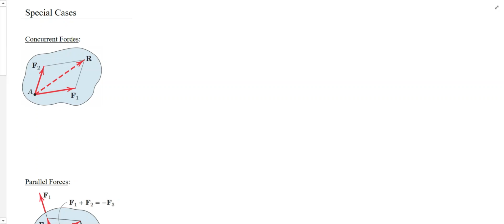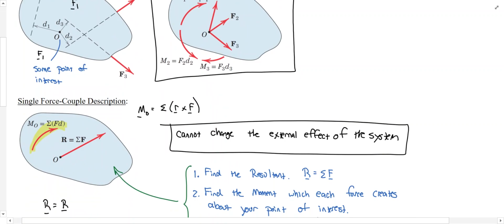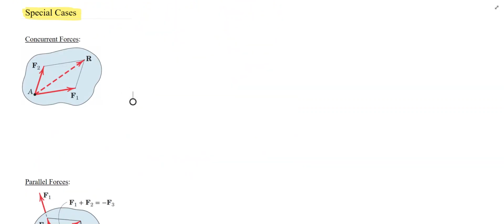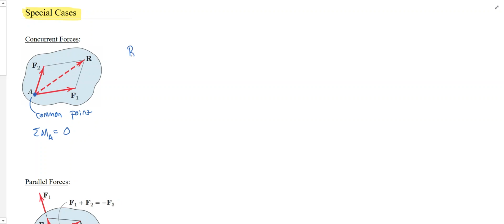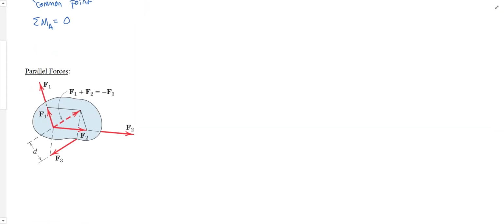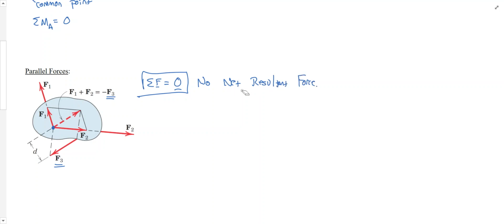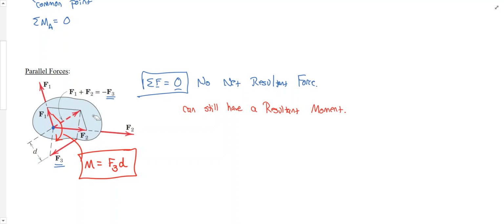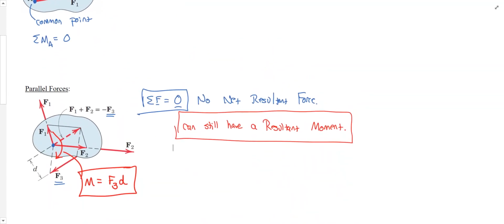Statics, Article 2/6 (part 3): Special Cases of Resultants